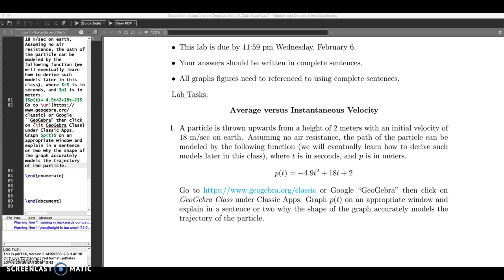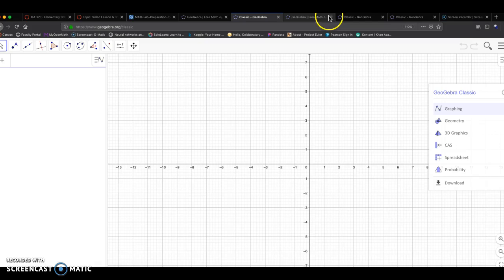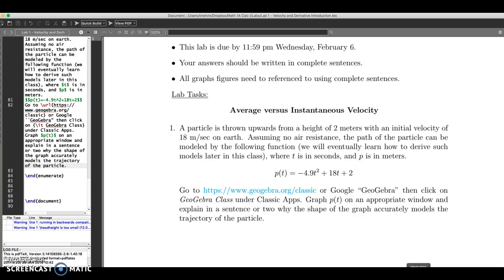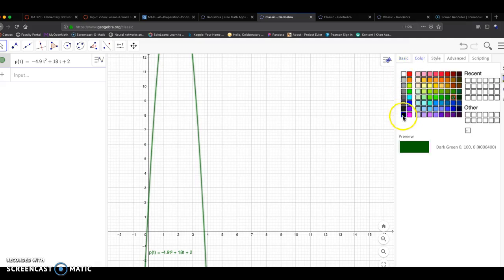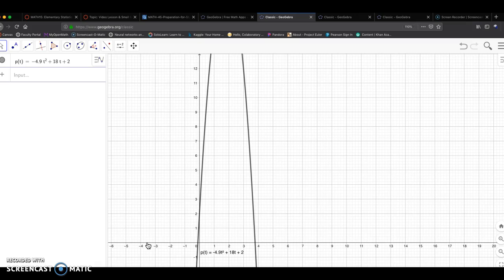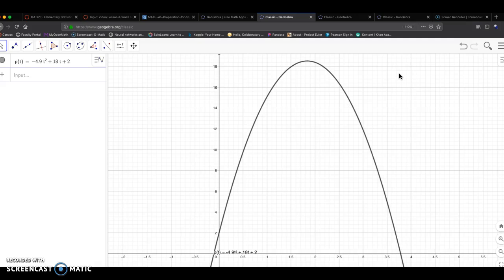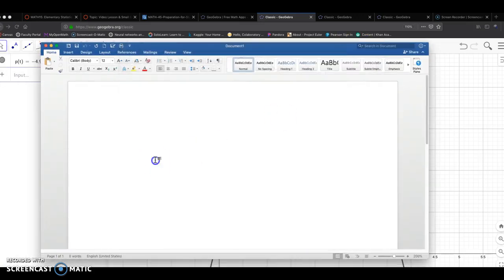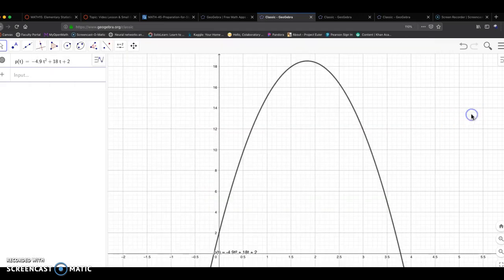Graphing a Function GeoGebra Class Online App